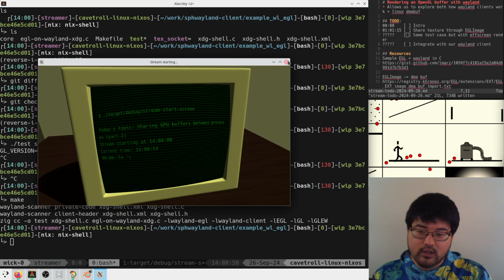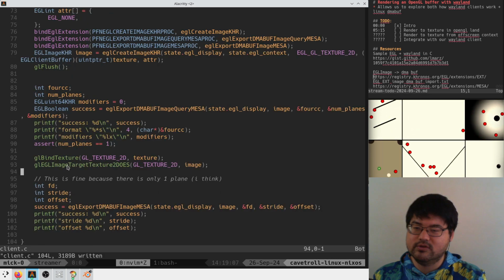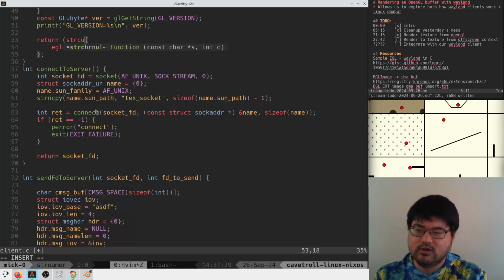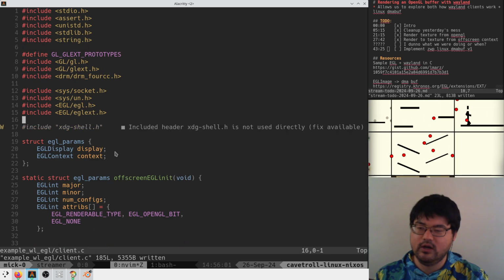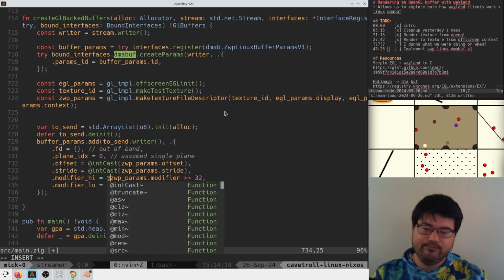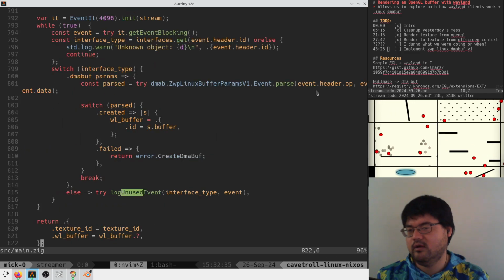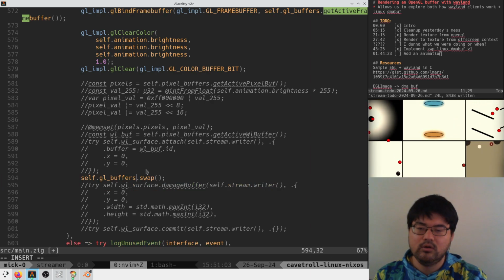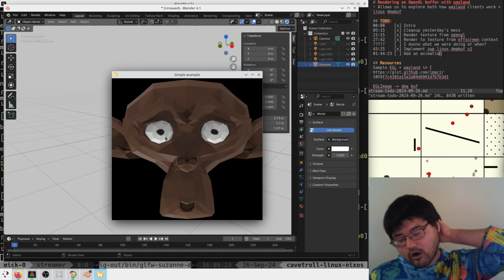GPU acceleration in our wayland client with dma buf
00:00 Intro
05:15 Cleanup yesterday's mess
21:15 Render to a texture
27:42 Render with offscreen rendering
37:10 Hook up zwp_linux_dmabuf_v1
01:29:13 Debug debug debug
01:44:23 Animate!